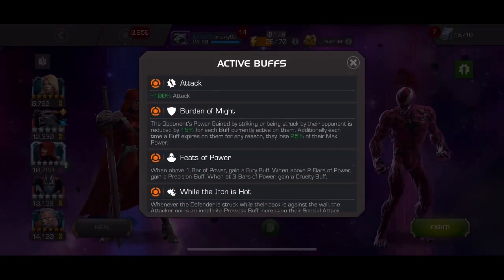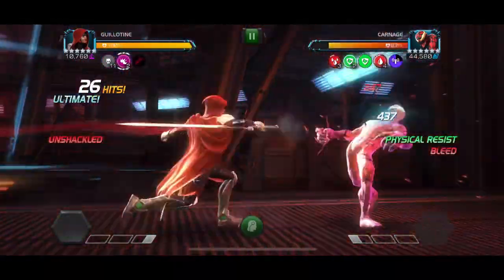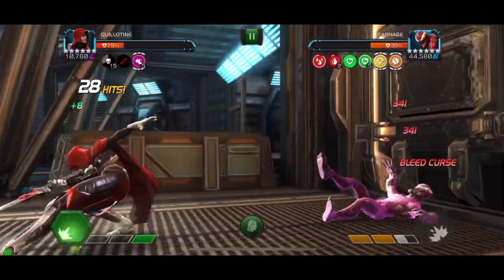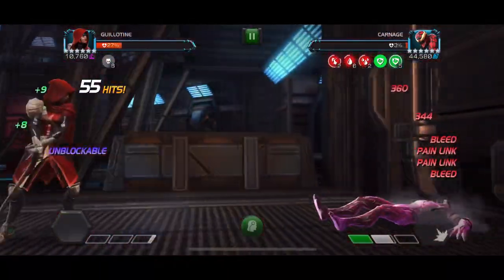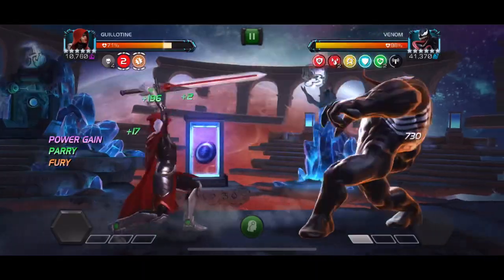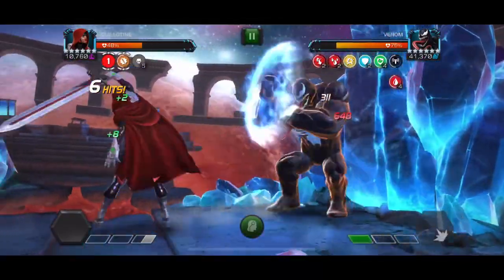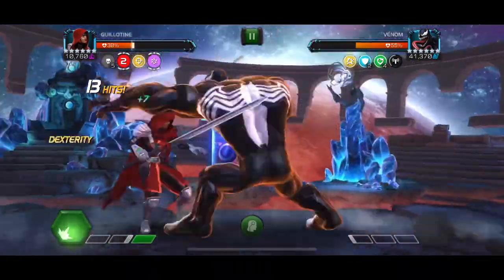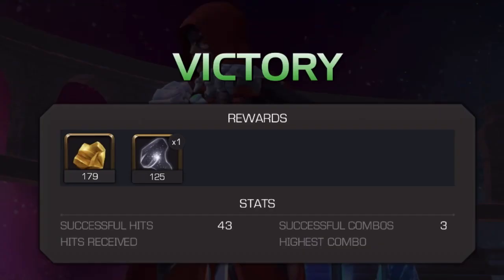BUFFED Guillotine Take On Cavalier Venom & Carnage Boss! Marvel Contest of Champions